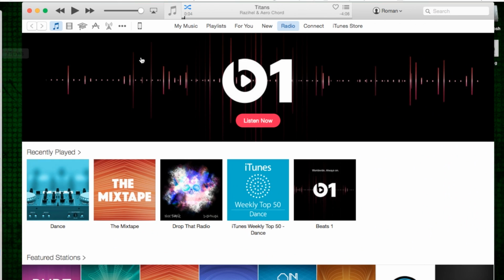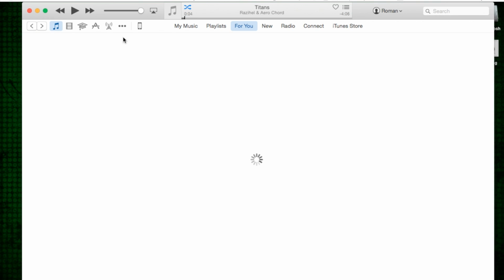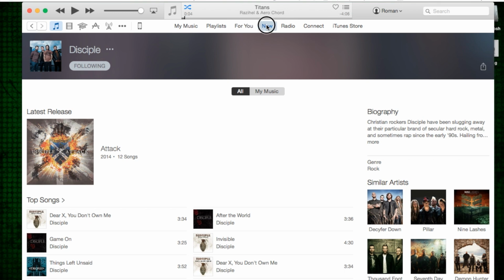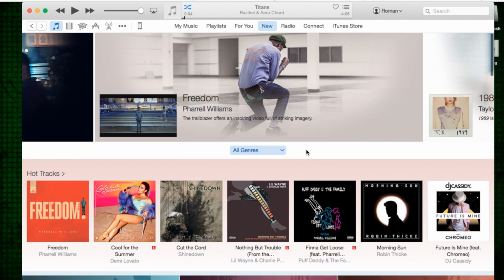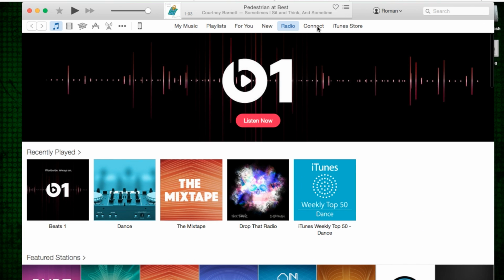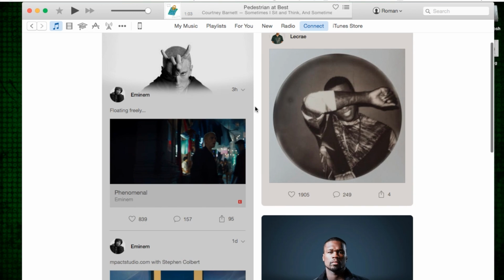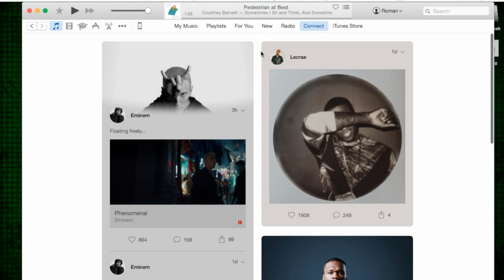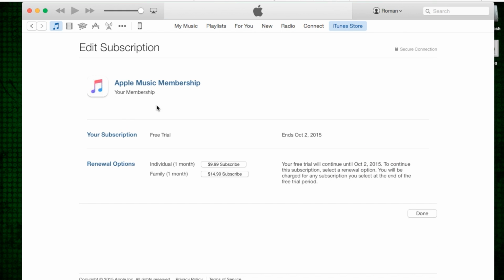Apple Music Details in iTunes 12.2 | Tutorial 8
This video shows you the basics of Apple Music.  How to navigate, use and manage Apple Music, For You, New, Connect and the all new Beats 1 radio station.